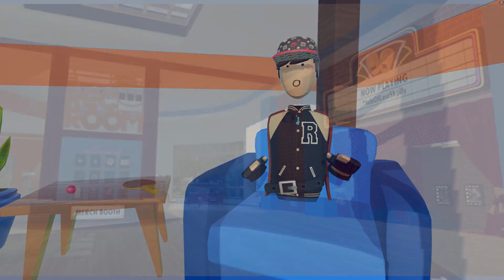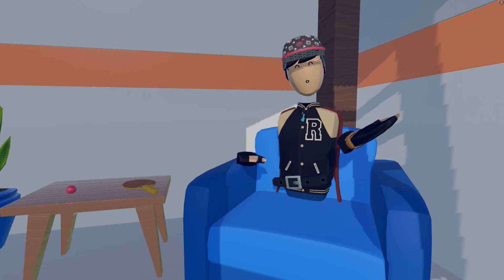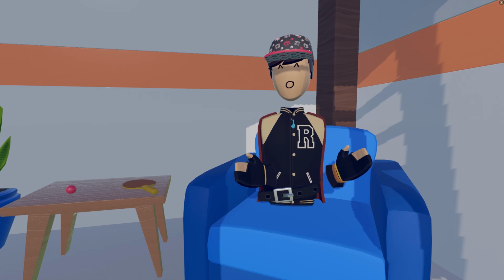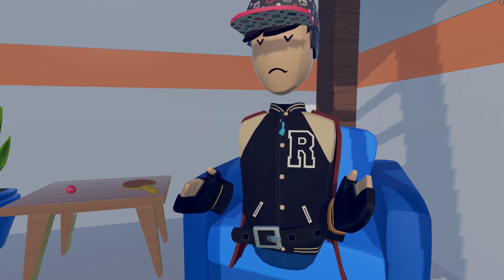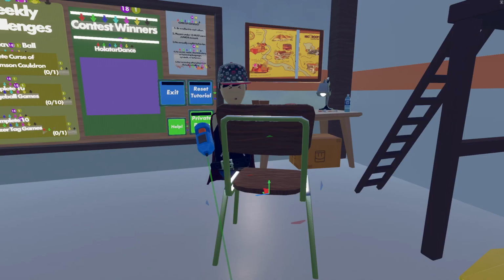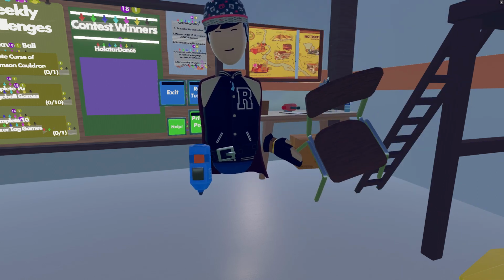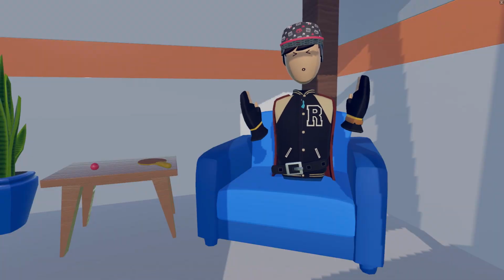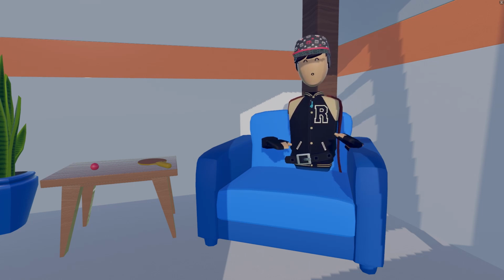7 Things That Were Removed From Rec Room